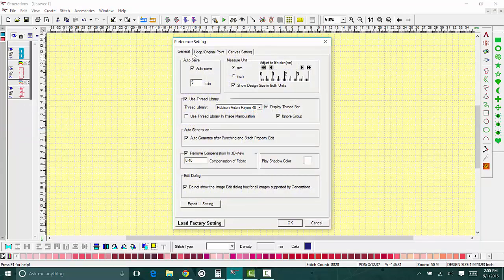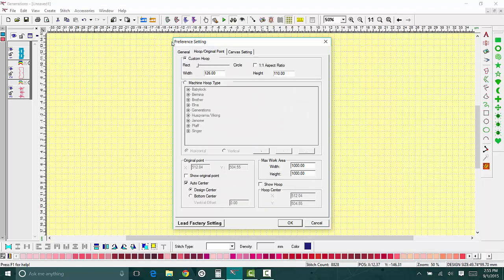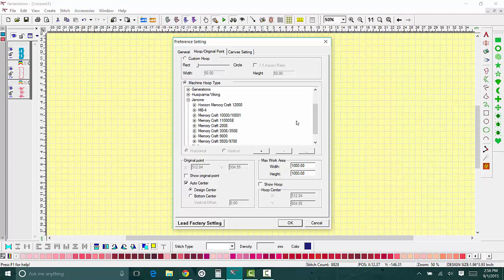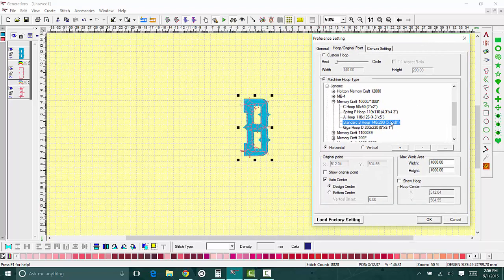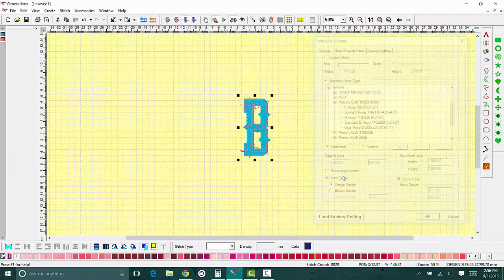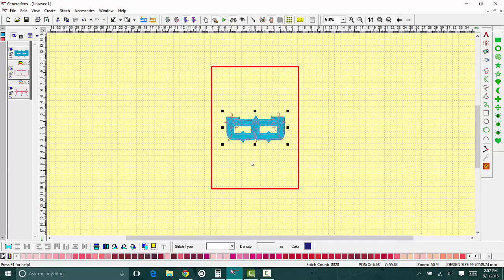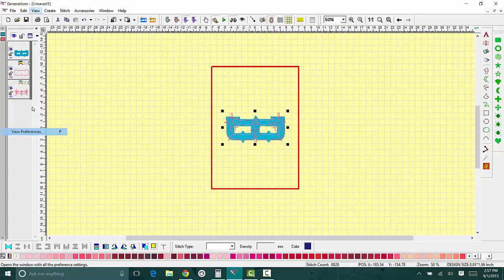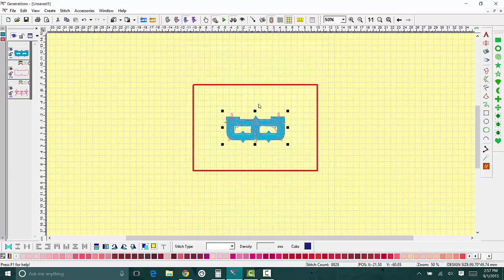Applying Hoops To Your Design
Some machine manufacturers require that a hoop be applied to the design at the proper size in order for the design to be read by the machine.